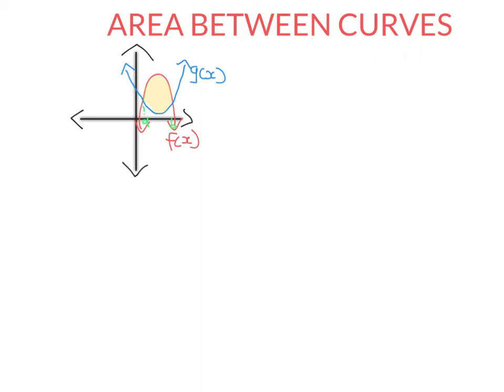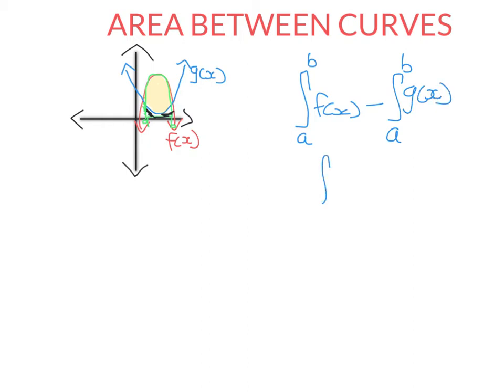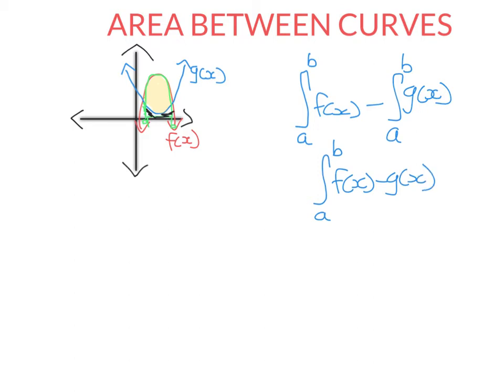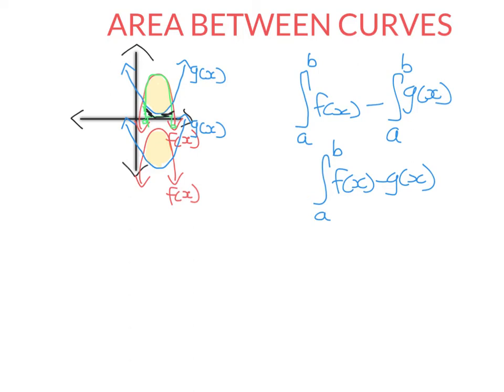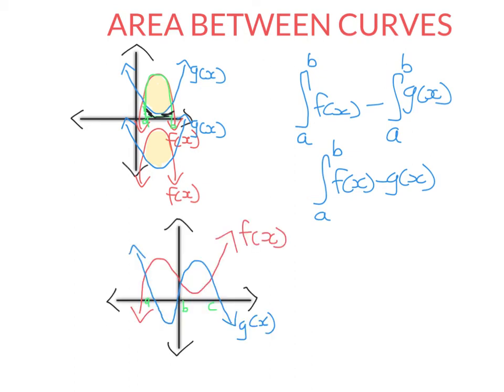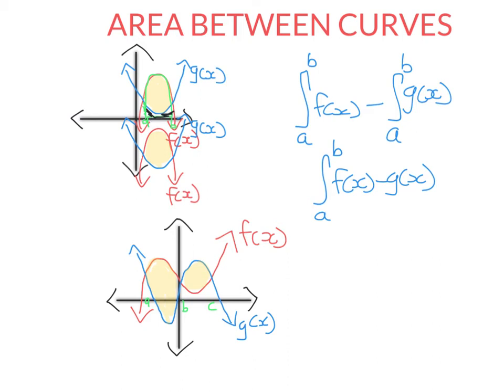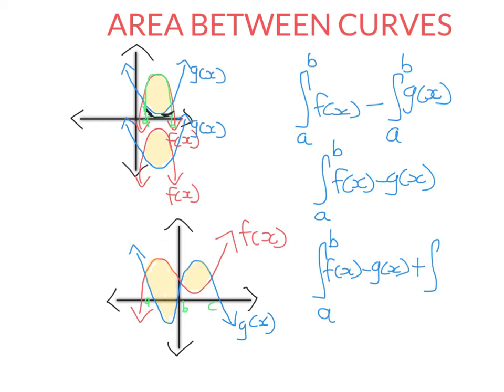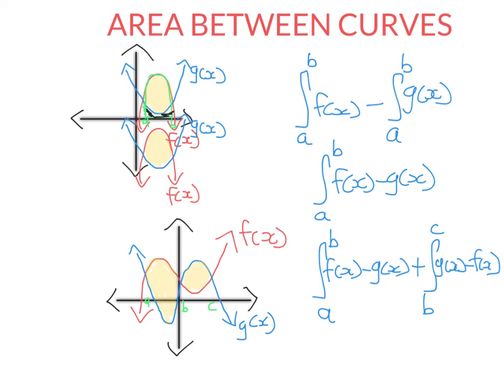Area Between Curves 1